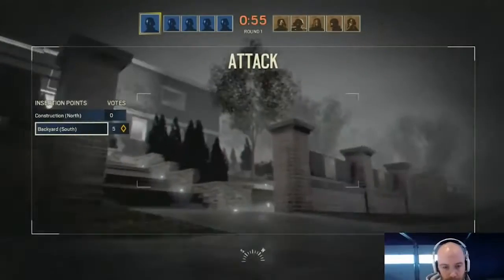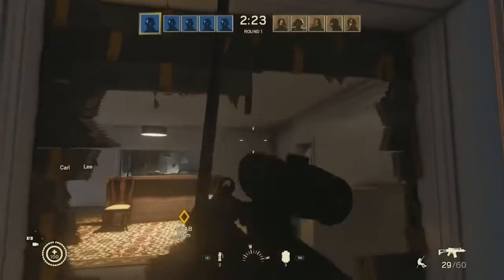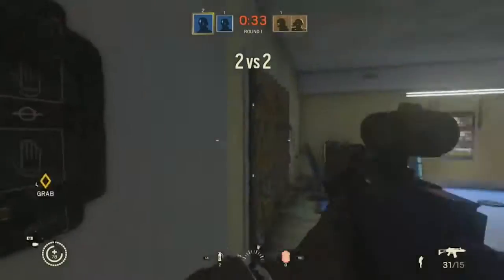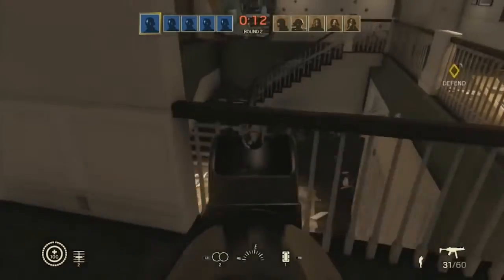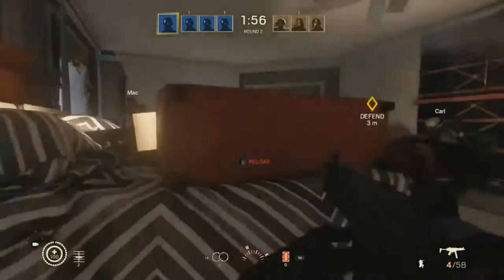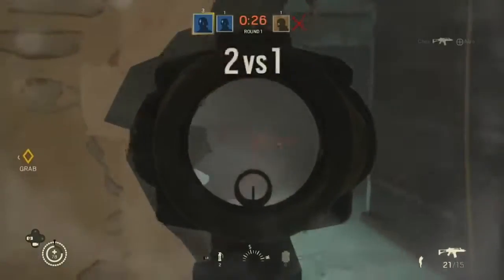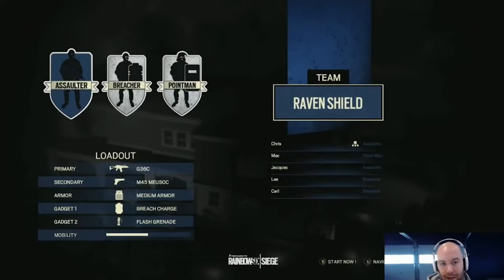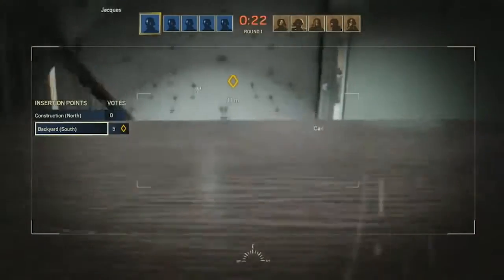Rainbow Six Siege Live Stream Gameplay #1 [HD]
Live Stream Gameplay #1 of Rainbow Six Siege. Genre(s): First person shooter Platform(s): PC, PlayStation 4, Xbox One Publisher(s): Ubisoft Developer(s): .

G Plays Rainbow 6 Siege's realistic multiplayer! Gameplay Live Stream ◢Twitter - ◢Facebook - .

Every Operator Unlocked!! Rainbow 6 Siege realistic multiplayer gameplay Live Stream ◢Twitter - ◢Facebook .